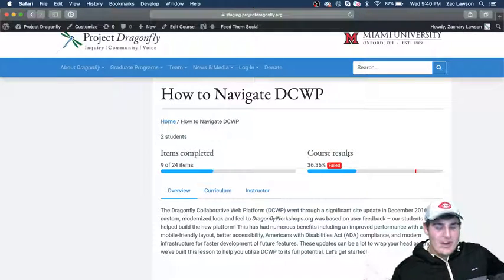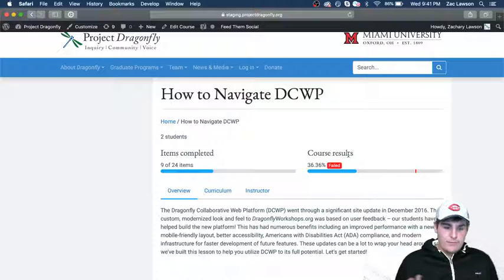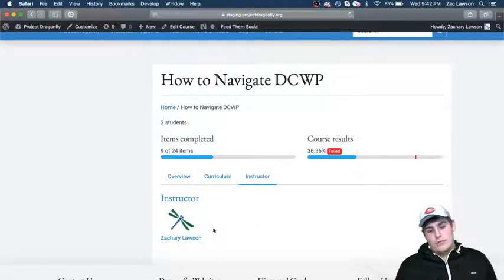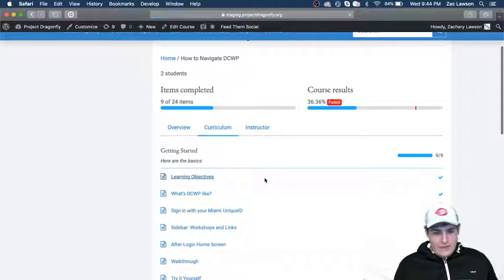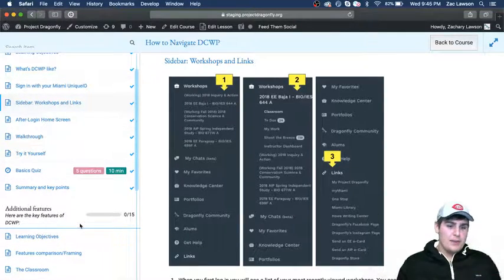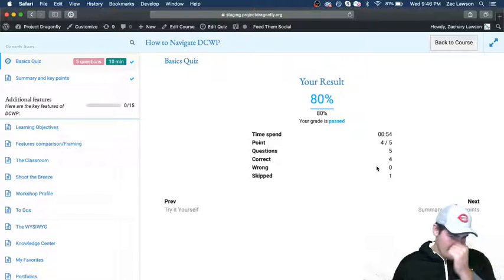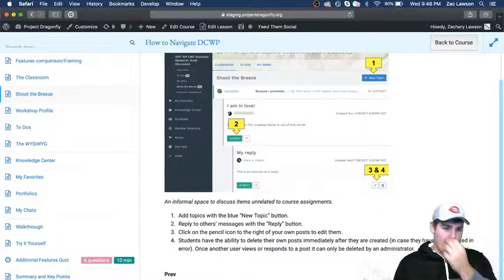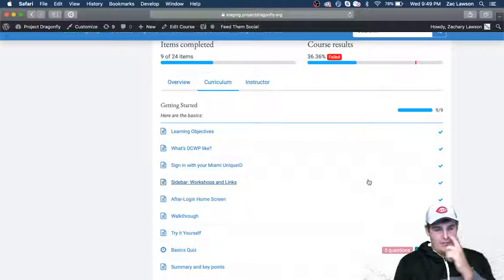My Project Update Video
Here is my project update video where I give a status update on my current project! Feel free to give feedback! Remember, you can only access the staging link from Miami's campus.